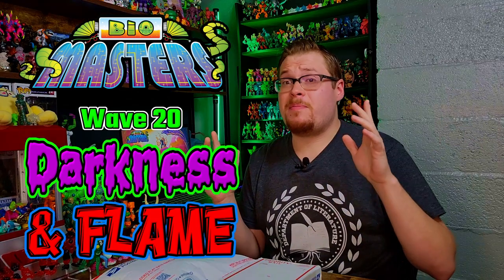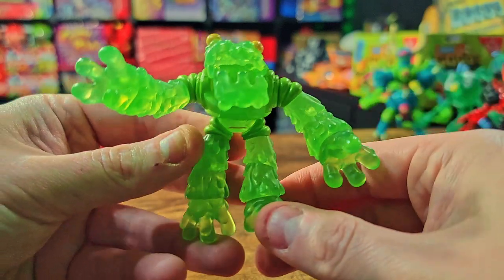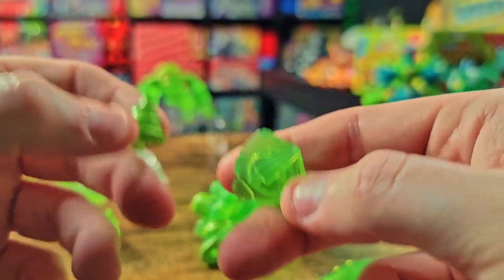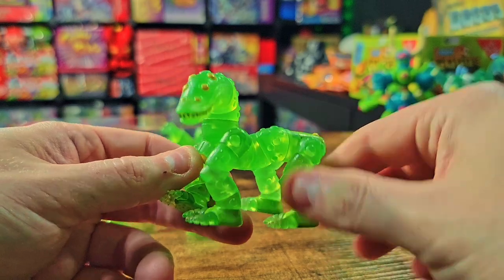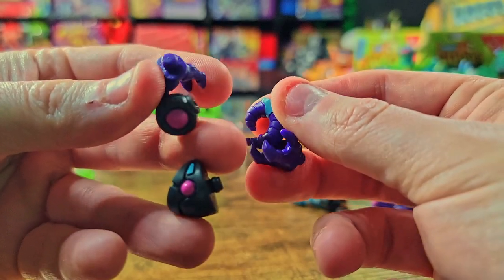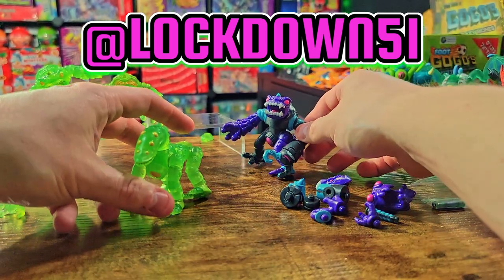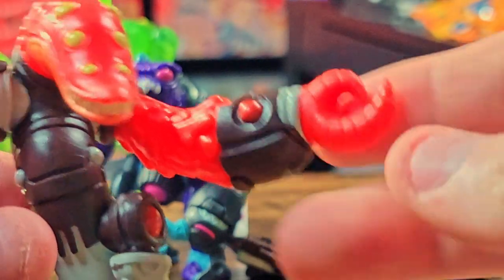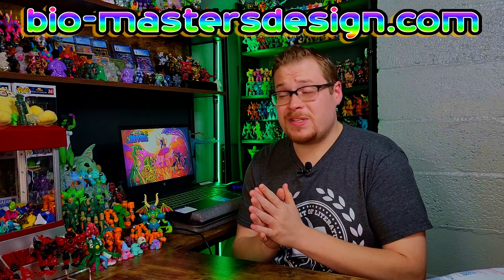OOZE MUTANTS!! Bio-Masters Design, Wave 20 - GLYOS Toy Review (Darkness & Fire)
Go Check out Bio-Master!!